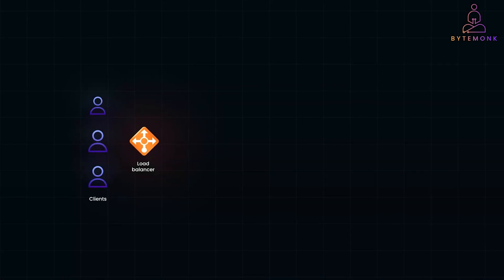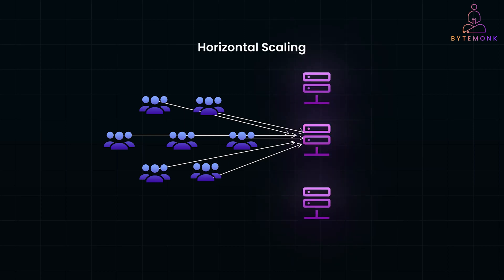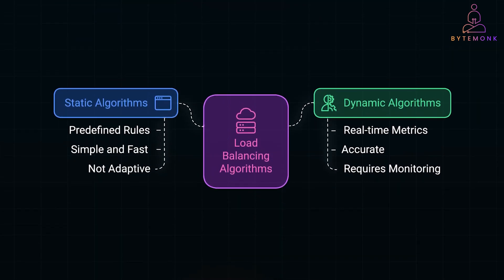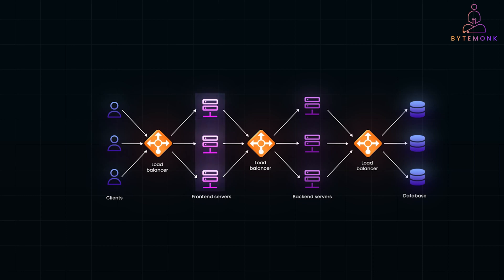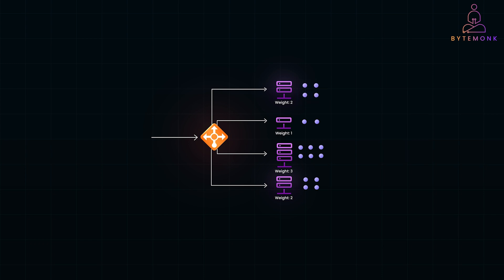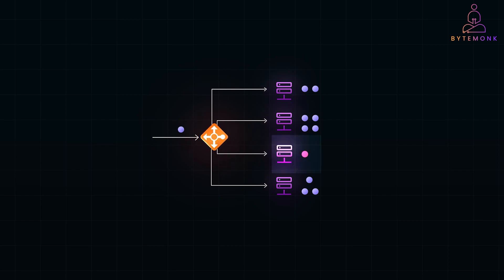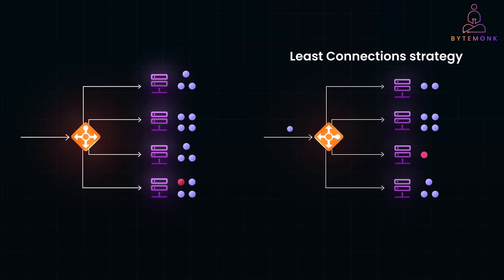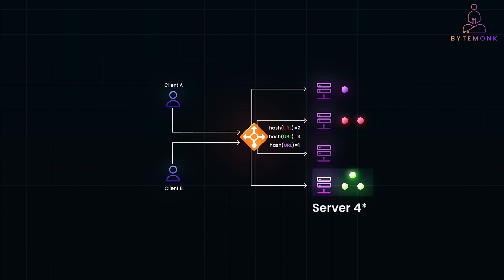Master Load Balancer Algorithms for Distributed Systems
Load balancers are critical for managing traffic in distributed systems, ensuring scalability, fault tolerance, and optimal performance. In this video, we explore why load balancers are essential, their role in horizontal scaling, and how they perform health checks to maintain system reliability. We’ll break down key static and dynamic load balancing algorithms, including Round Robin, Weighted Round Robin, Least Connections, IP Hashing, and URL Hashing. Learn how these strategies distribute traffic and keep modern systems like Netflix and Amazon running smoothly.

Timestamps
0:00 - Introduction: Why Load Balancers Matter
0:51 - The Role of Load Balancers in Distributed Systems
1:53 - Health Checks: Ensuring Server Availability
2:15 - Static vs. Dynamic Load Balancing Algorithms
2:57 - Random: The Simplest Load Balancing Strategy
3:37 - Round Robin: Distributing Traffic Sequentially
4:06 - Weighted Round Robin: Balancing Unequal Servers
4:31 - Sticky Round Robin: Ensuring Session Consistency
5:18 - Least Connections: Dynamic Traffic Distribution
5:44 - Least Response Time: Optimizing Based on Performance
6:33 - IP Hashing: Session Consistency Based on Client IP
7:11 - URL Hashing: Routing Based on URL Path
7:43 - Combining Strategies for Complex Systems
8:08 - Outro: Choosing the Right Load Balancing Strategy